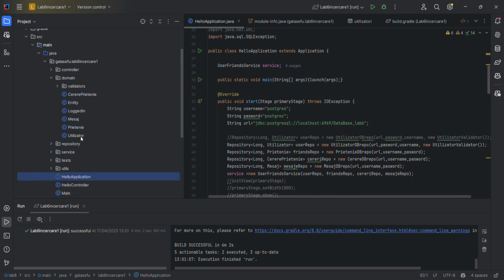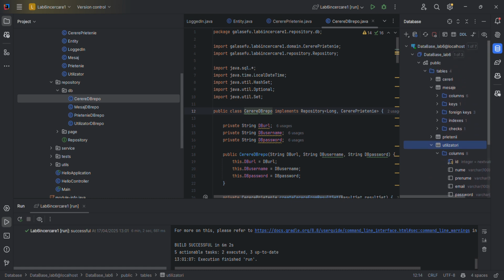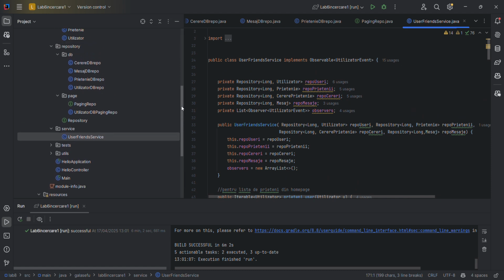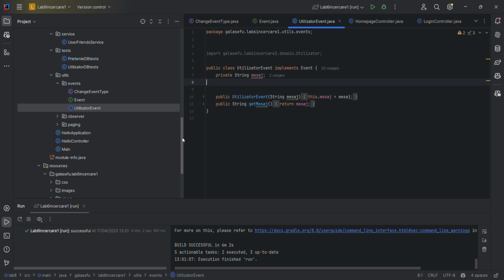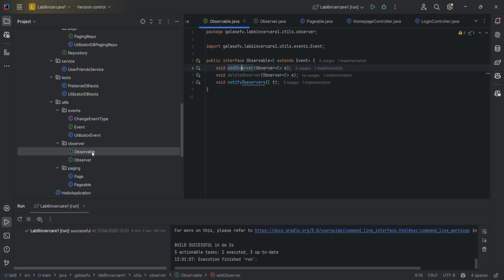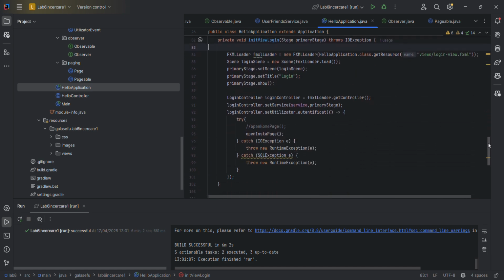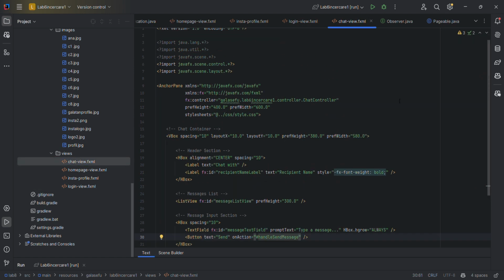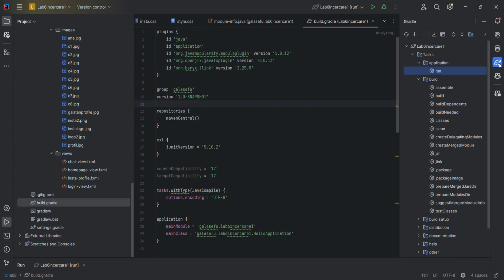Instagram Project Demo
Describing the code behind the project so you can understand how it works better.